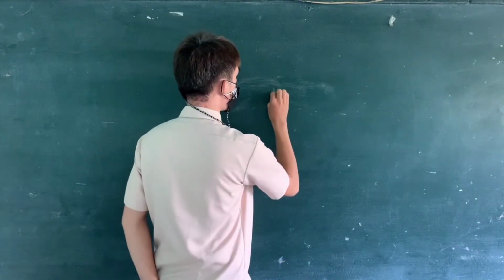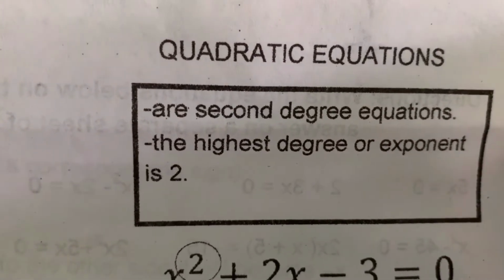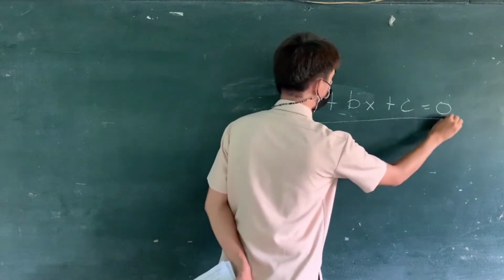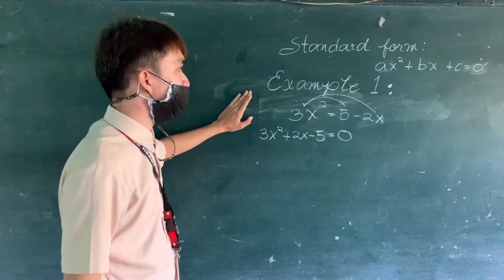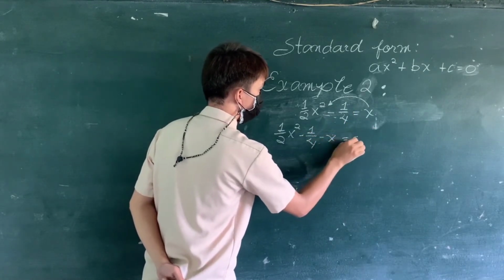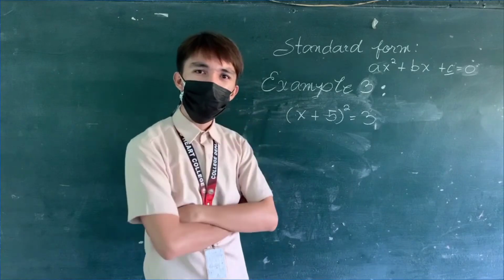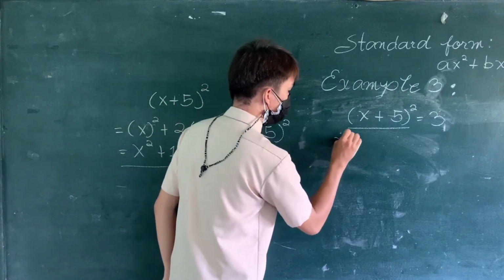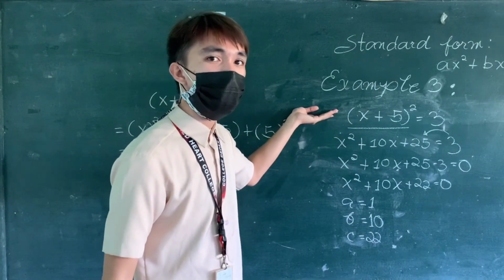Math 9: What is Quadratic Equation?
Transforming quadratic equations into its standard form and identifying the values of a, b and c.

CTO: YouTube for the vidclips and music ❤️